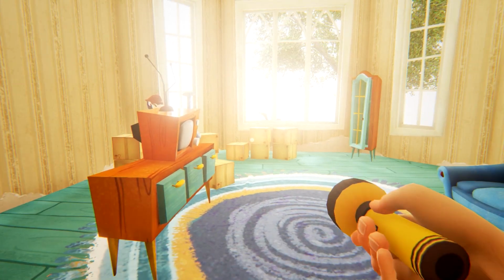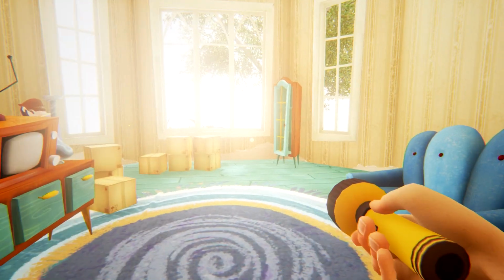HELLO NEIGHBOR ALPHA 4 SOON!! ALPHA 3 SECRETS! (Hello Neighbor Secrets! / Hello Neighbor Alpha 4)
Today we are here again with a game called Hello Neighbor (Or hello neighbour for some). We are back to explore the code further and look at old codes in order to prepare for alpha 4!

Hello Neighbor is a Stealth Horror Game
about sneaking into your neighbor's house.
You move into a brand new suburb and notice your neighbor is hiding something in his basement. The only logical thing to do is to break into his house and figure out what he's hiding.